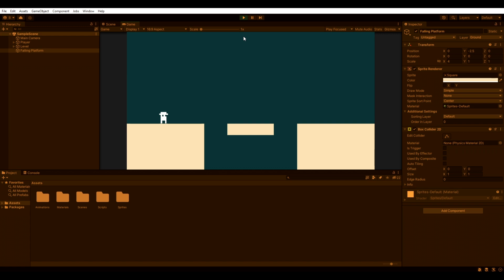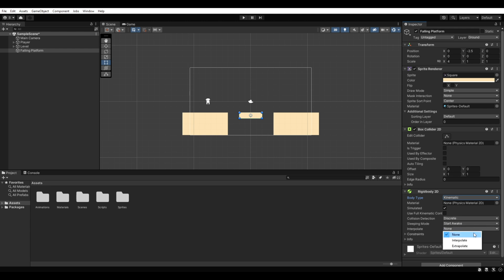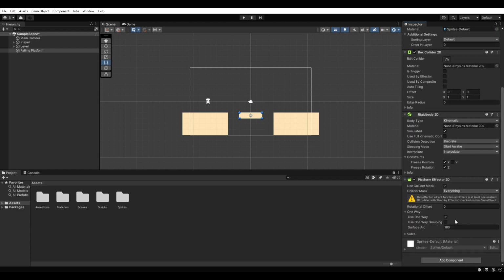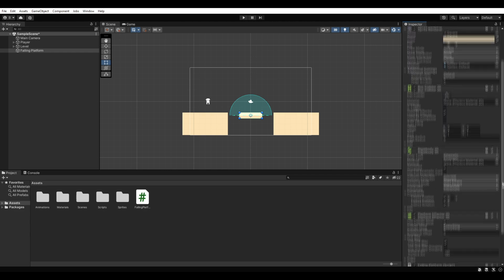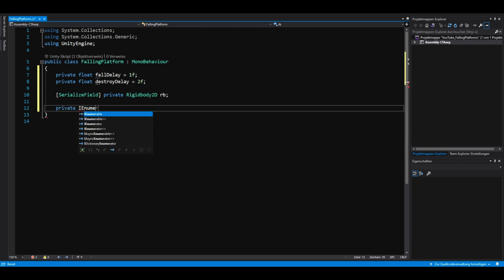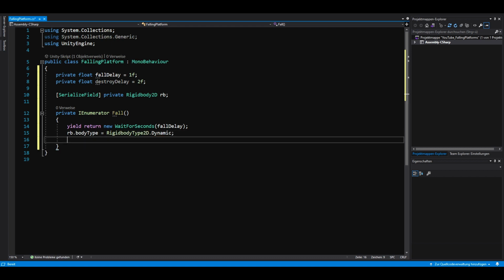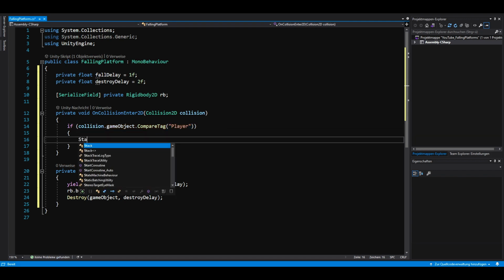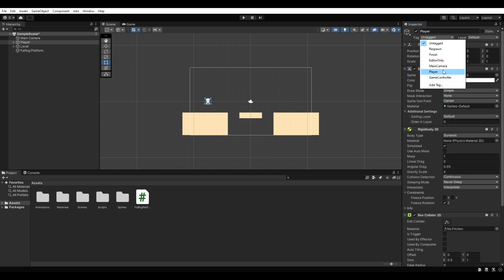How To Make 2D Falling Platforms In Unity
Learn how to make 2D falling platforms in Unity!

*MUSIC*
This Little Light of Mine by E's Jammy Jams